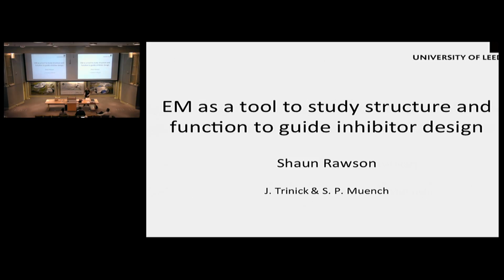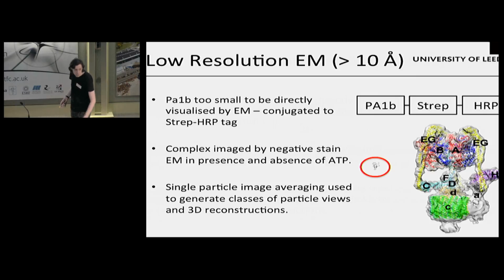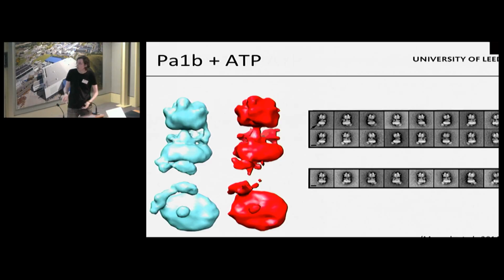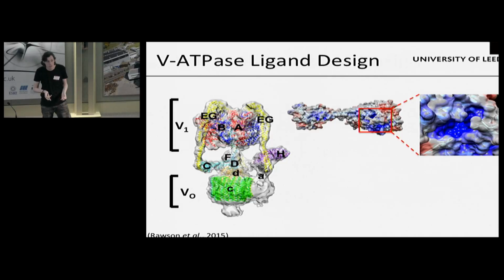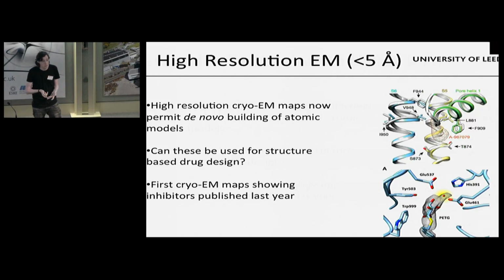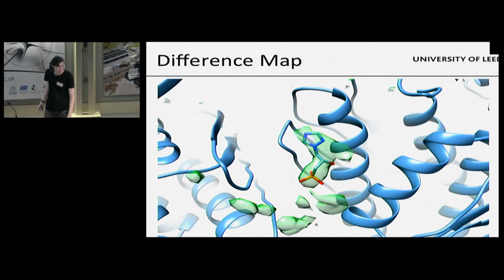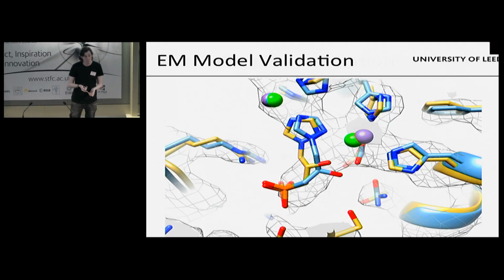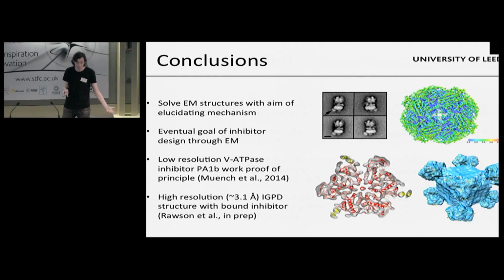CCP-EM Shaun Rawson | Spring Symposium 2016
CCP-EM Spring 2016 Symposium.
Talk 3. EM as a tool to study structure and function to guide inhibitor design. Shaun Rawson (Leeds). 10 May 2016.